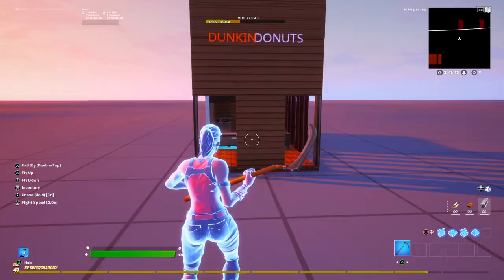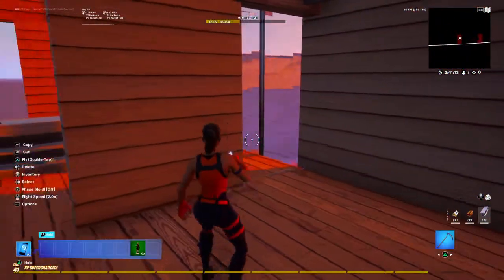Fishy rp map tour